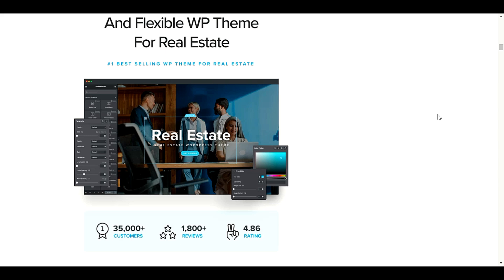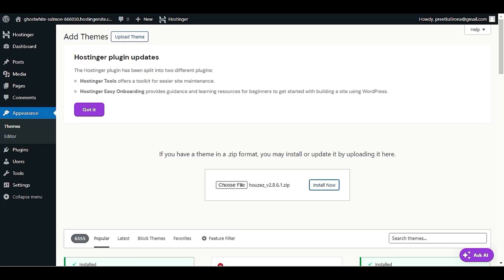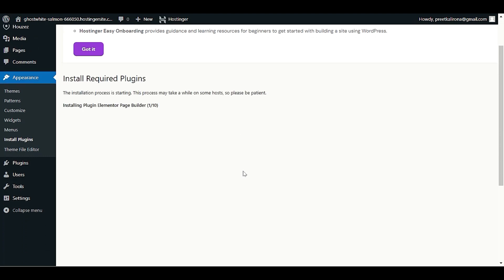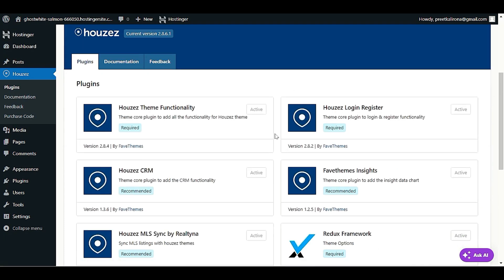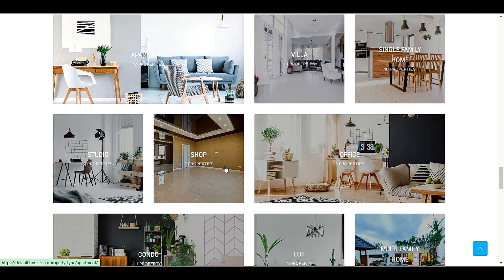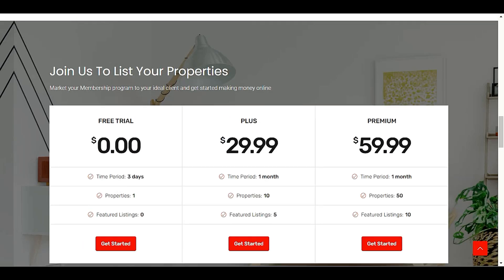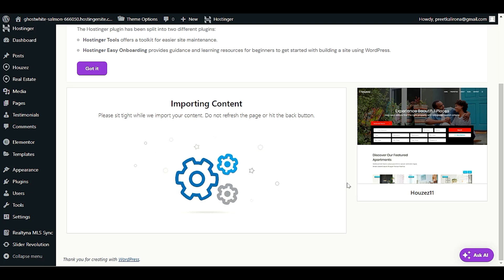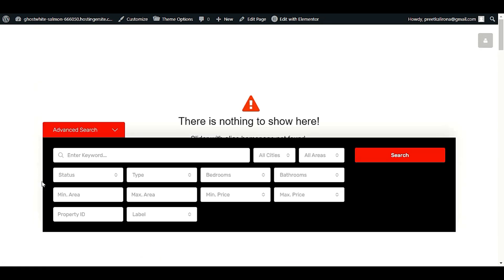houzez theme setup and demo import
Houzez theme setup and demo import | Houzez - Real Estate WordPress Theme

► Check out these recommended services and enjoy exclusive discounts through my link! ►

✌️Help us create even more great content!✌️